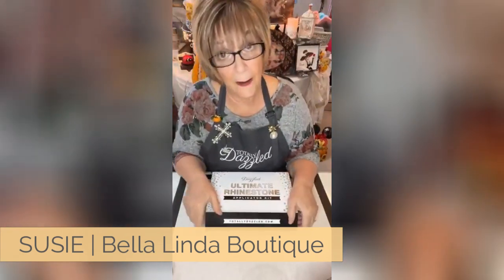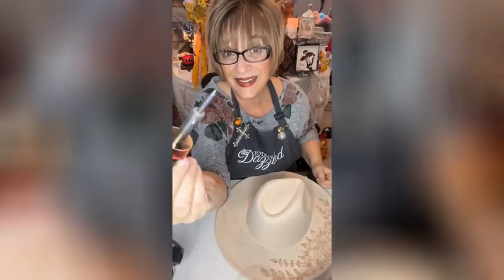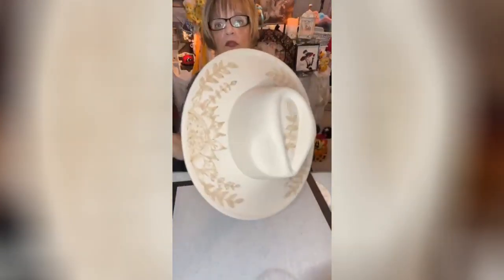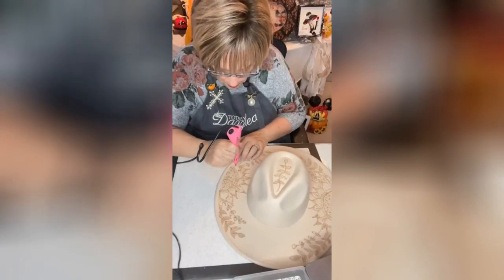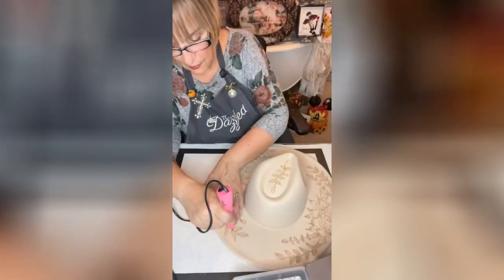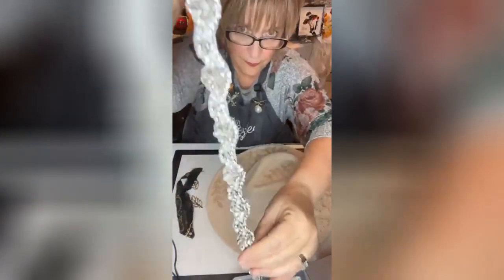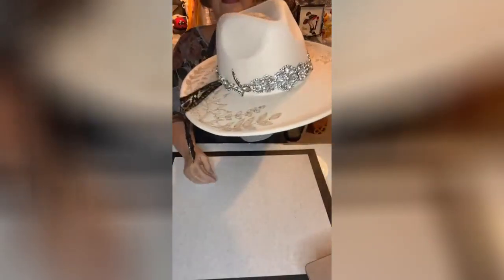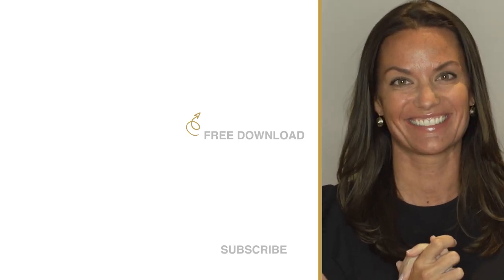Cowboy Hat with Bling | Dazzling Cowboy Hat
In this video tutorial from Totally Dazzled, Susie teaches you how to make a cowboy hat with bling using the Totally Dazzled Ultimate Rhinestone Applicator Kit and a Totally Dazzled Appliqué. Find a complete list of supplies in the description below.

SUPPLIES:
Totally Dazzled Ultimate Rhinestone Applicator kit: